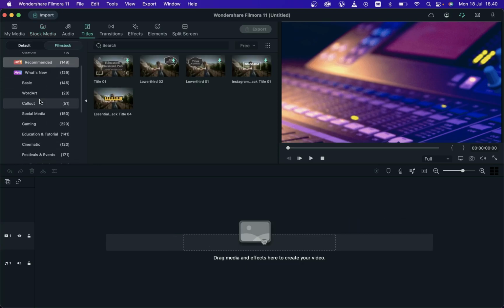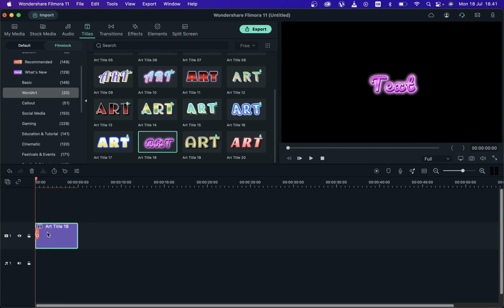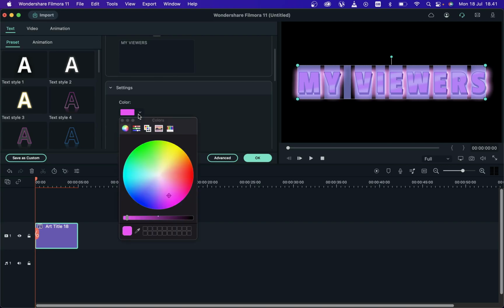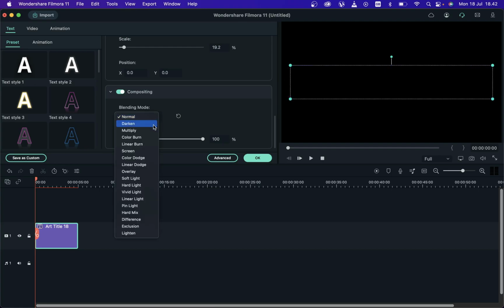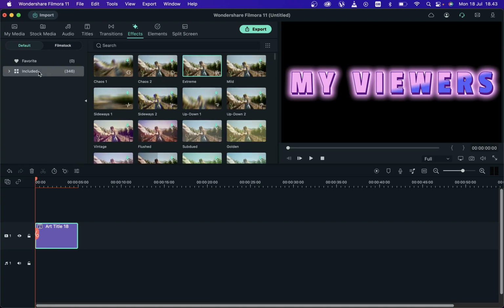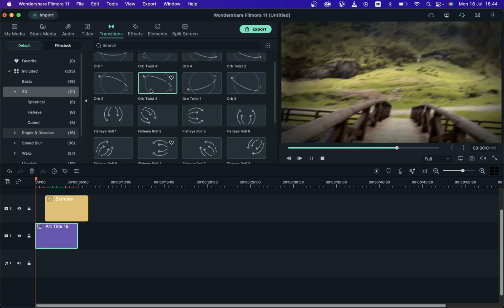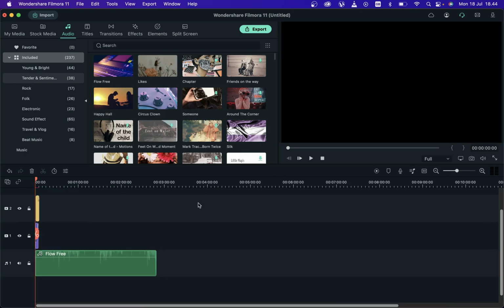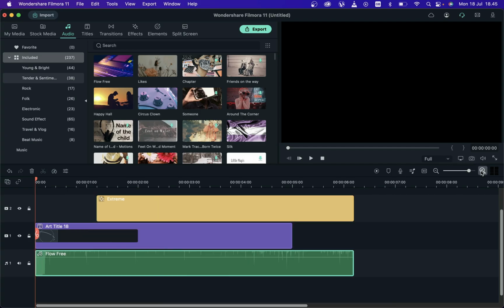How To Create a Professional Youtube Intro 2022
Step to Step guidance on how to make a youtube intro .
Youtube intro tutorial
Create a professional intro for your youtube channel